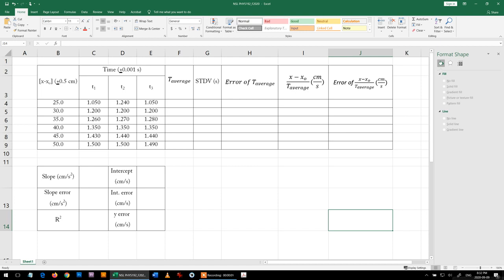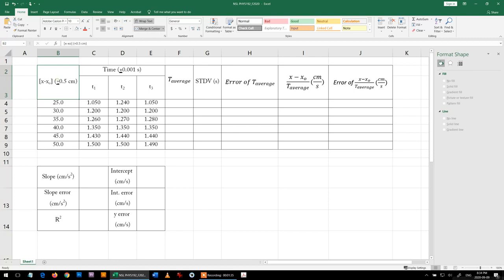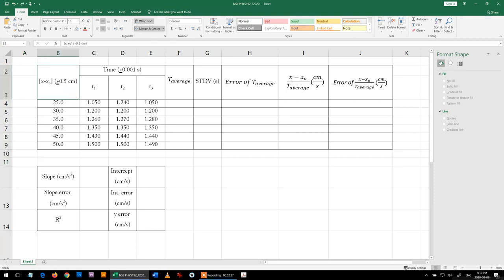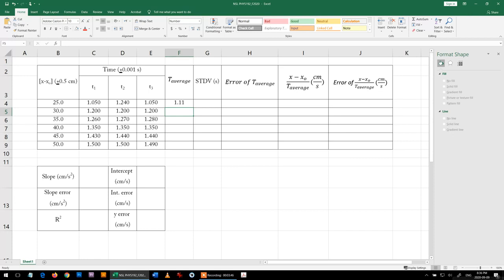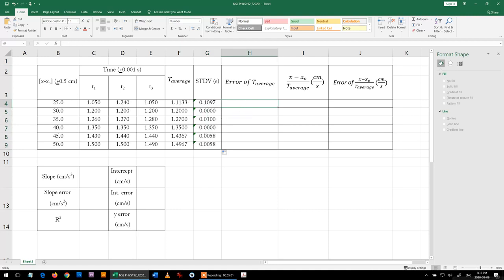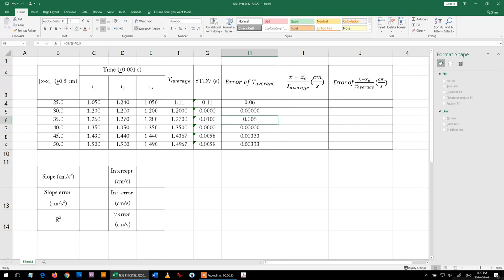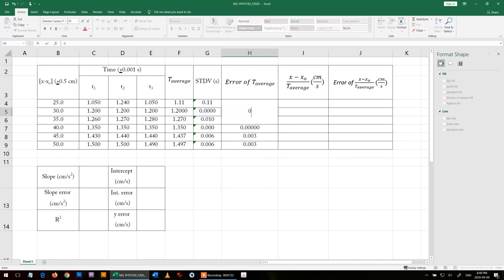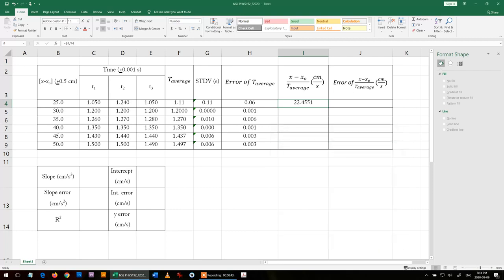How to use excel 183 1 out of 2